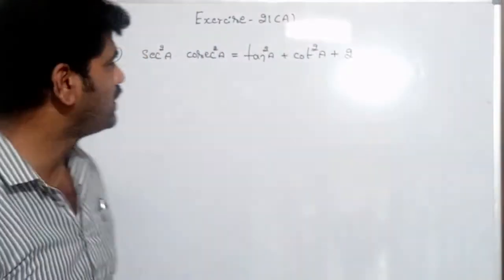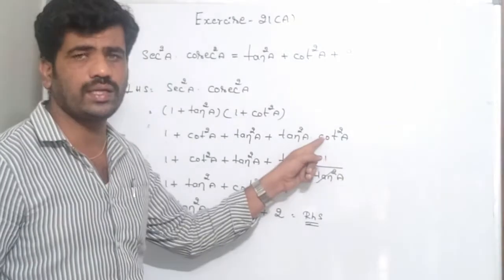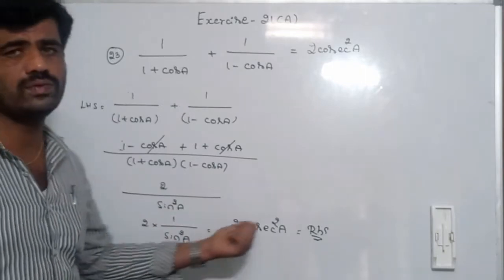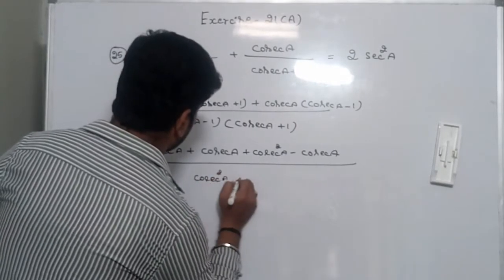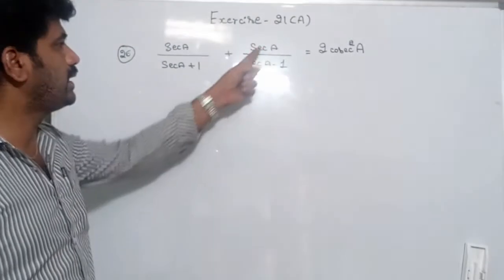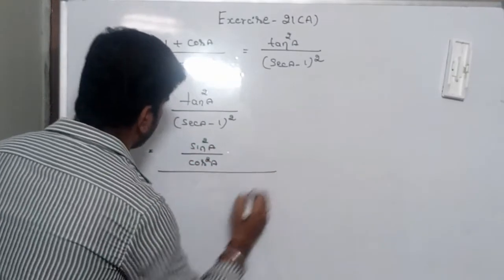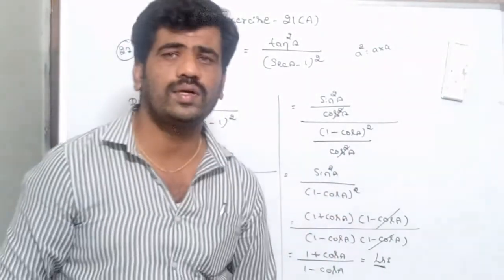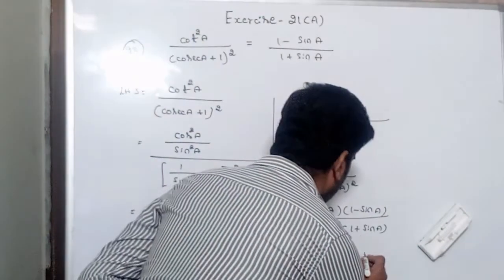Trigonometrical Identities class 10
Exercise 21(A)
Problems from
22 to 28